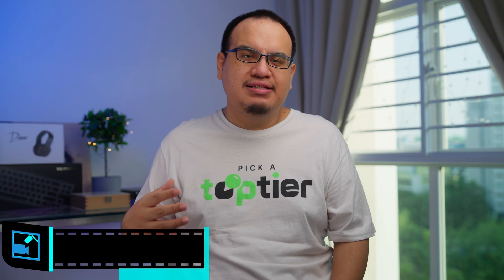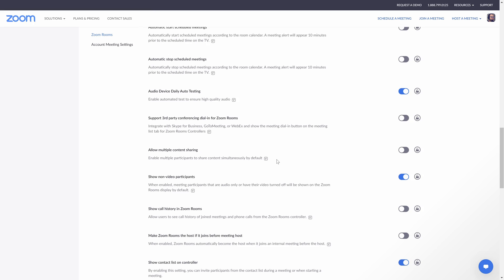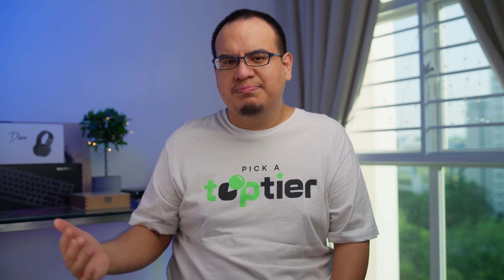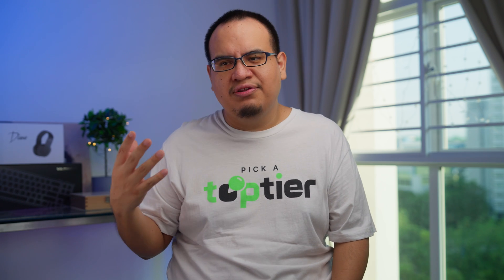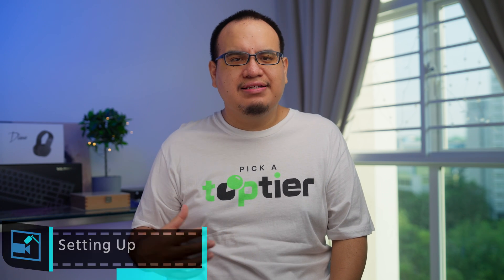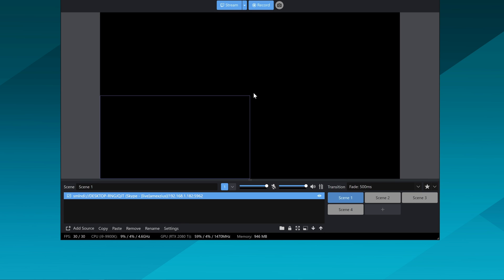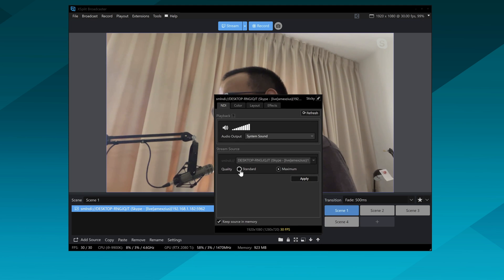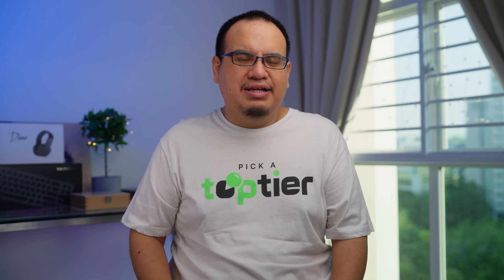Using NDI with Microsoft Teams and Zoom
Microsoft Teams and Zoom have added NDI support, which means it is now easier than ever to use them for online production in your webinars, conferences and online talk shows.

Intro 00:00
What is NDI 00:29
Microsoft Teams 01:02
Zoom Rooms 01:42
Setting Up 02:27